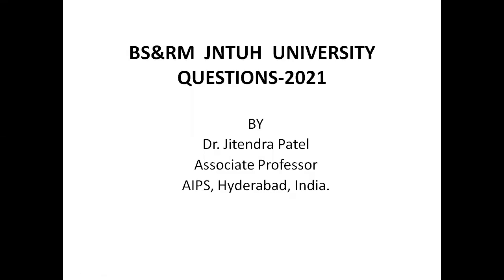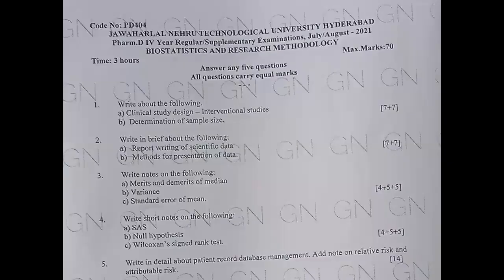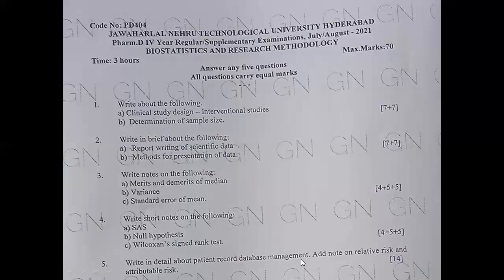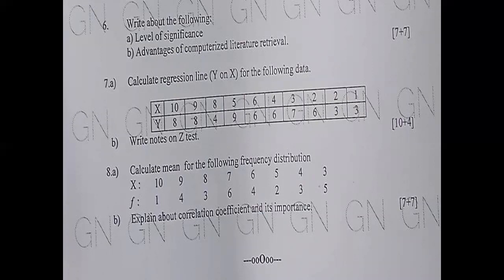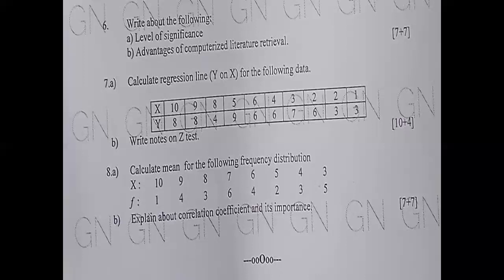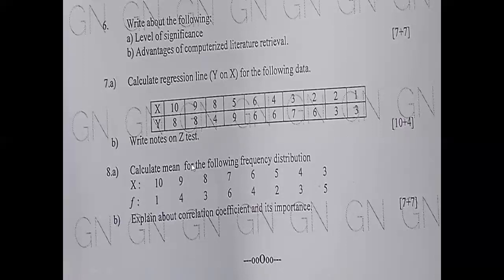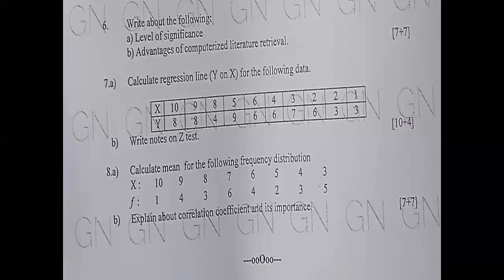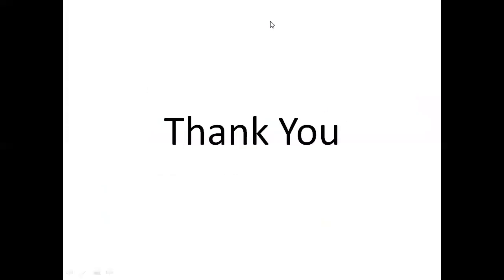BIOSTATISTICS & RESEARCH METHODOLOGY JNTUH QUESTION PAPER REVIEW|BSRM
BS & RM BIOSTATISTICS AND RESEARCH METHODOLOGY PHARM D 4TH YEAR SUBJECT. 27 JULY 2021 JNTUH UNIVERSITY EXAM FOR PHARMD 4TH YEAR STUDENTS. MAXIMUM QUESTION FROM THEORY SIDE IT WAS GOOD THING FRO STUDENTS SINCE THEY USED TO WORRY ABOUT PROBLEM TYPE OF QUESTIONS.

interventional study
sample size determination
report writing
z test
mean
median
correlation coefficient